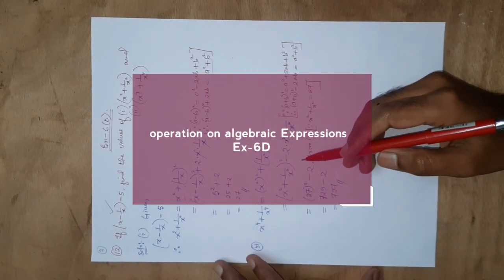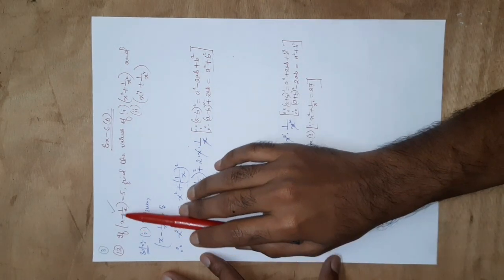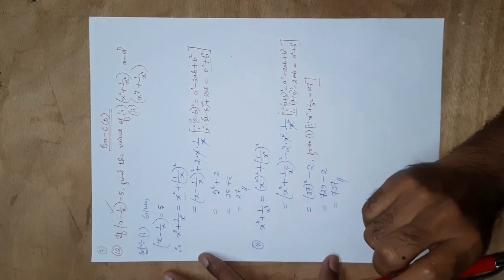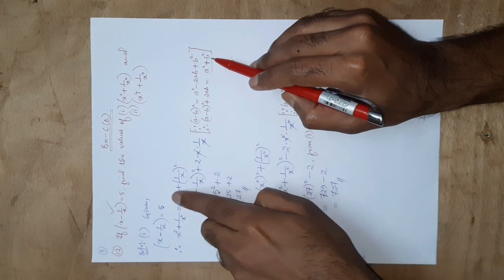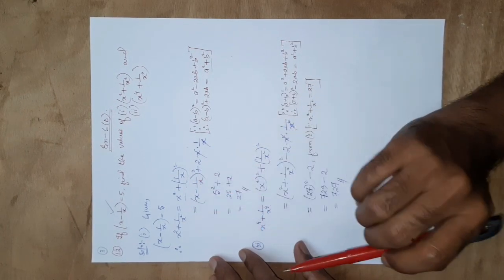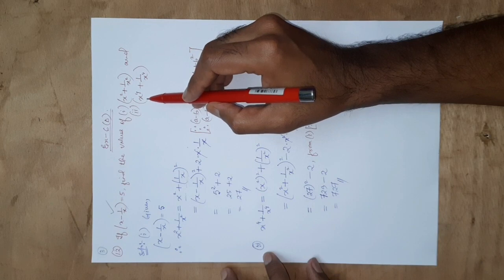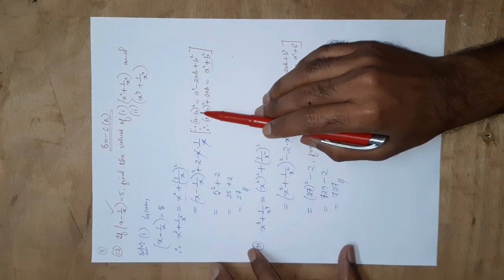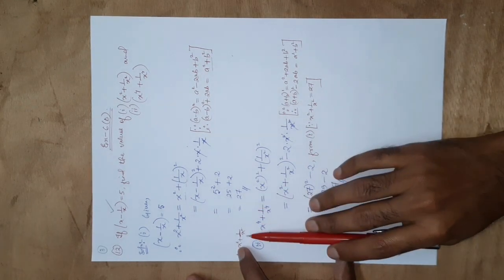Operation on algebraic Expressions:Ex-6D|soln-12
This video is made to help the students of std-viii in the subject Mathematics during this lockdown period due to pandemic covid-19.